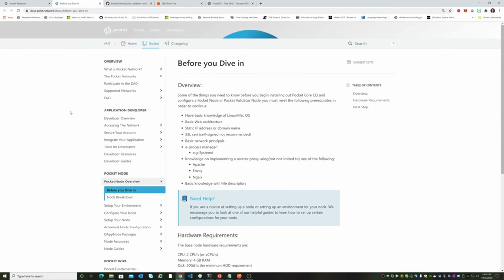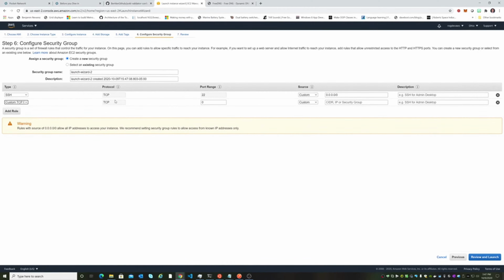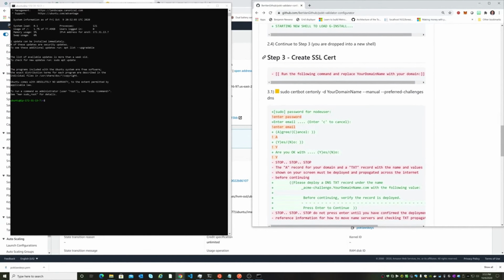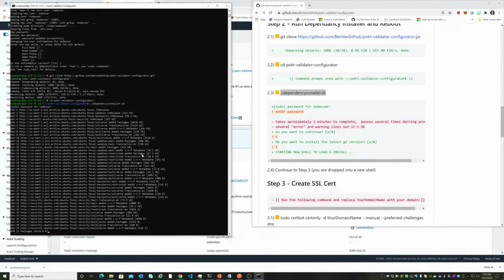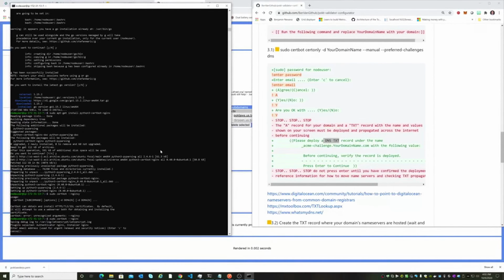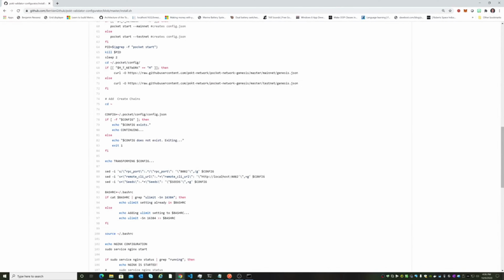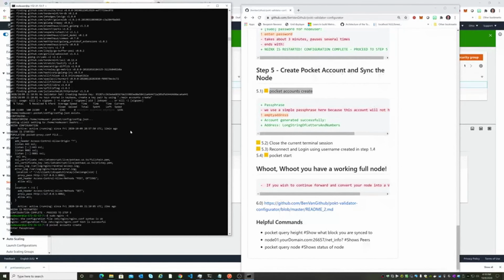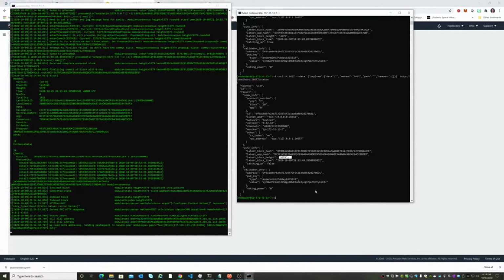[DEPRECATED] How to set up a Pocket node | Zero to Node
🚨This video series has been updated!🚨

How to set up a node for the Pocket Network

►Transcript◄

►Node Support & Community◄

If you have any questions, please direct them to the appropriate channel node-support within our Discord community server.

You can claim skills and roles as you gain hands-on experience by interacting with the protocol and participating in the POKT Arcade! Ready, Player One?

►Purchase $POKT to Stake on Mainnet◄

Want to purchase POKT to stake and run a Pocket node?

These community-established and Pocket-vetted OTCs (read the rules + pinned message) are the best way to get POKT as well as helps nodes cover the cost of their infrastructure:

Join either of the private telegram channels (available in the link above) and message the admin to get started. Note that there are fees associated with the OTC to help cover their costs and that neither Pocket Network, Inc., the Pocket DAO, nor the Pocket Foundation receives any of these fees nor any proceeds from the sale of POKT through the OTC.

To run a single node on Pocket Network, you’ll need to purchase and stake a minimum of 15,000 POKT. If a node stake falls below the minimum stake at any time for any reason, the stake will be burned by the protocol. As a best practice, we recommend purchasing an extra 7% to 10% buffer of POKT, above the minimum stake per node, so you do not get slashed for going below the minimum. This is to account for any unforeseen slashing events due to node misconfiguration, bad behavior, natural disaster, or potential accident.